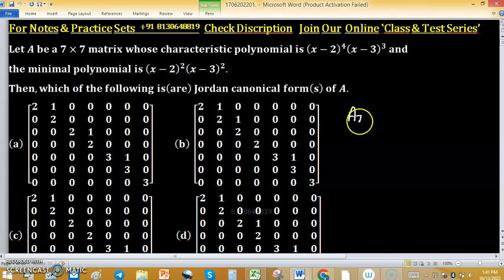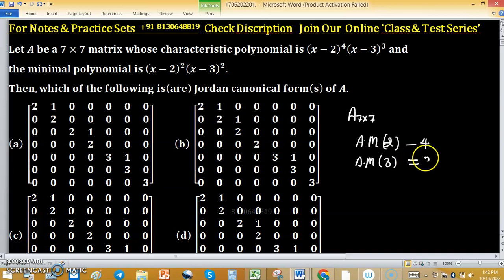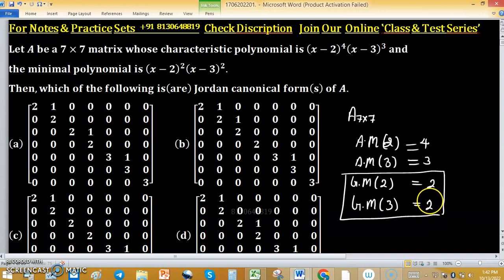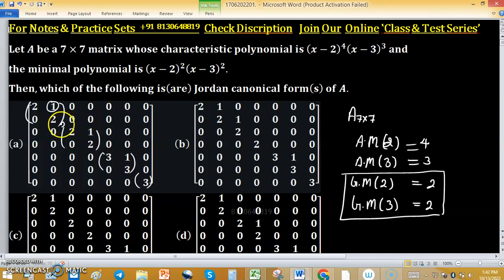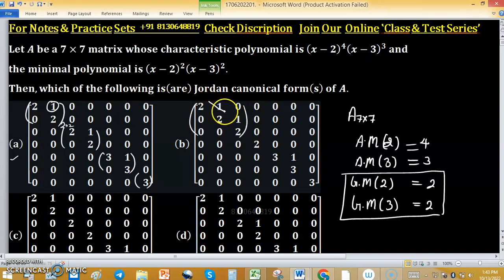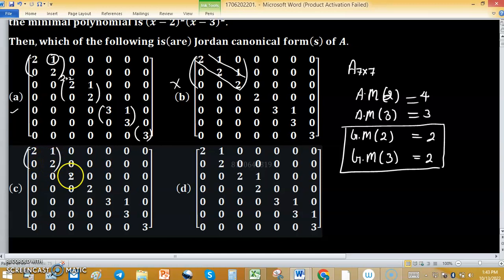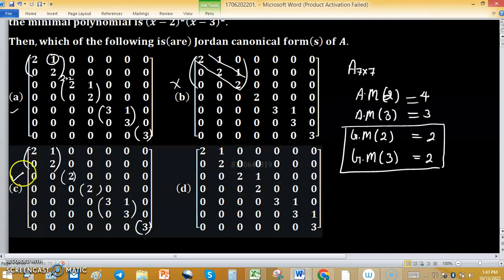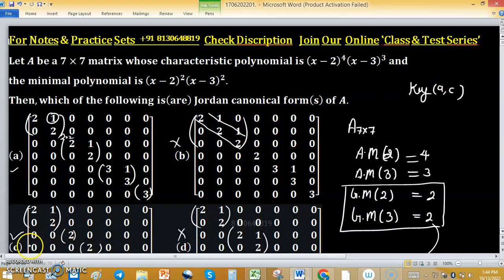Université de Paris || jordan canonical form || minimal polynomial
1. Linear Algebra 1000 MCQs based practice set.

Linear independence

Linear transformations

Determinants

2. (i) Abstract Algebra 250 MCQs with Solution.

Group actions

Sylow theorems

3. Real Analysis 1000 MCQs based practice set.

4. ODE 733 MCQs based practice set.

5. Kerala PSC HSST Mathematics pyq solution download

6. BHU Pet Mathematics Previous Year Question Paper Solution.

7. MH SET Mathematical Science PYQ Solutions

8. SSB Odisha PYQs solution

9. TS SET Mathematics Previous year Question Paper solution

10.

11. TIFR Mathematics PYQs solutions

12. Gate Mathematics PYQ + Key

13. CUSAT CAT PG Mathematics PYQs from 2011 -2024

14. CSIR NET PYQs Solution from 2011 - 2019

15. NBHM M.Sc. &Ph.D. Question Paper 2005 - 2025 and their Solutions

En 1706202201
Key (a, c)